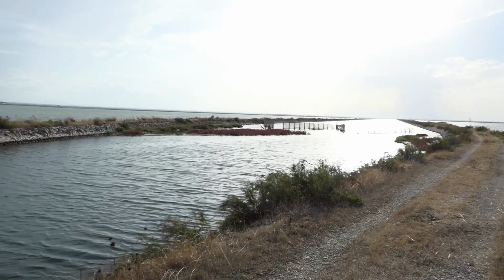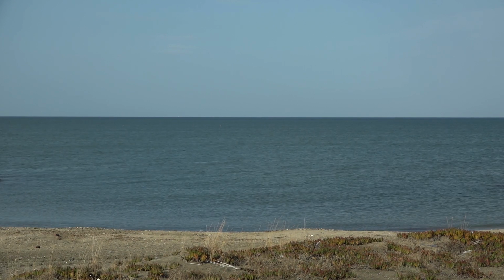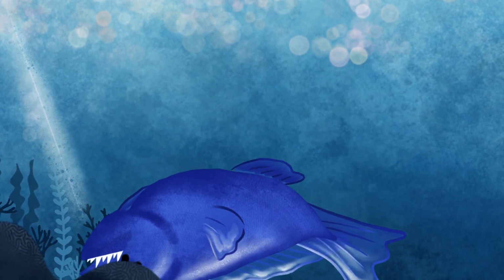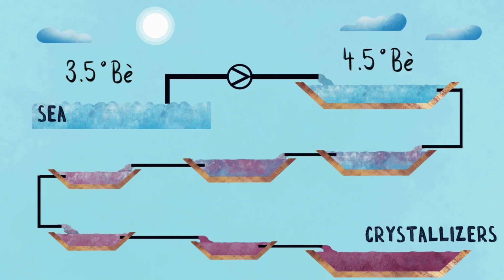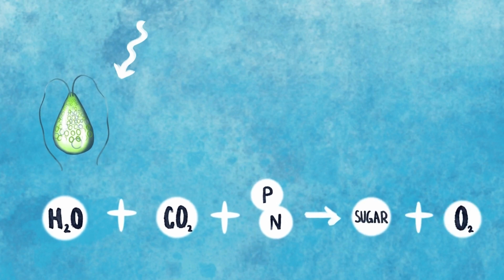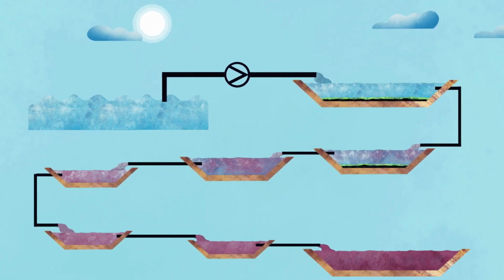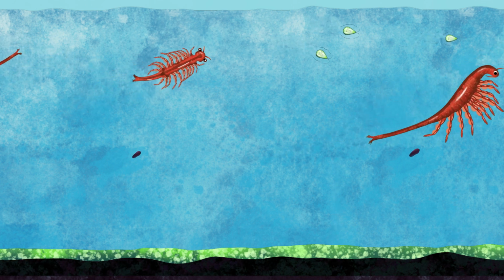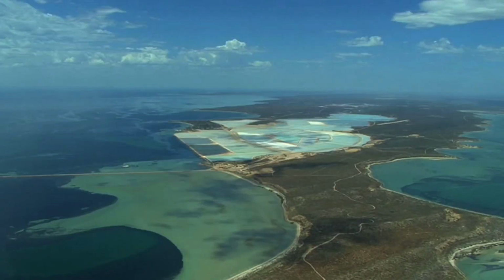Salt Secrets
Solar saltworks are full of life. Not only birds and fish but also plankton strive in well designed and manged saltworks. This is the secret of exceptionally high-quality salt production. Vladimir M. Sedivy, President of Salt Partners Ltd, shows how it works.